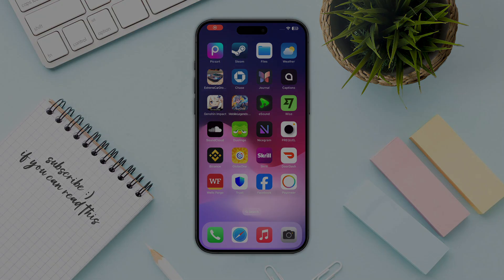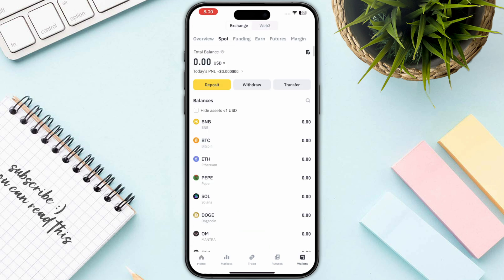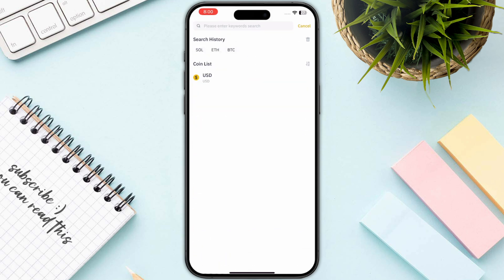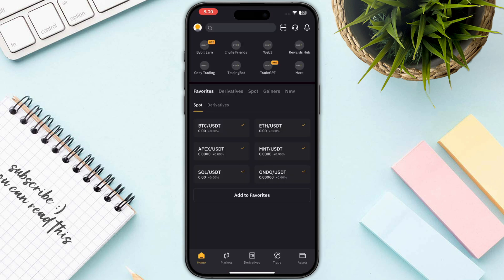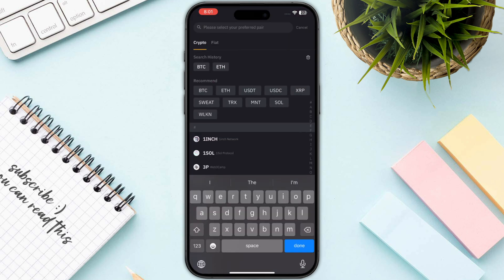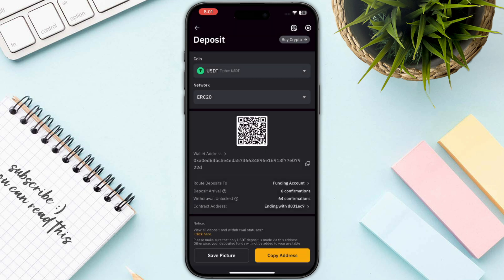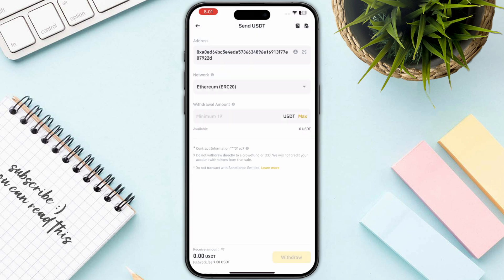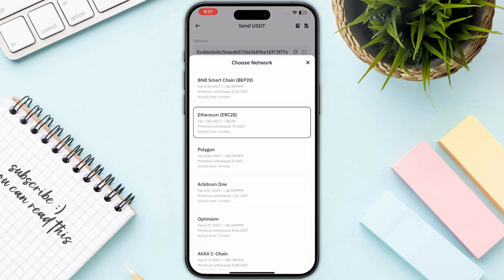How to Transfer USDT From Binance to Bybit (2025) - Quick Guide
Are looking for a video about how to send usdt from binance to bybit? here it is! In this video I will show you exactly how to withdraw usdt from binance to bybit. Make sure to watch the video to the very end. You will learn how to witdraw usdt from binance to bybit.